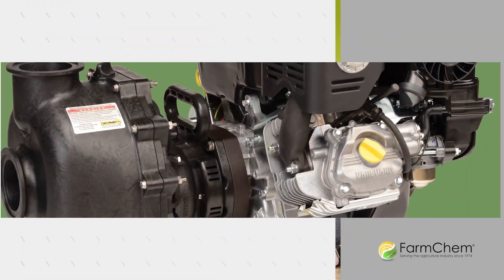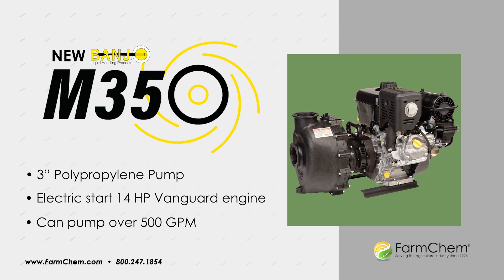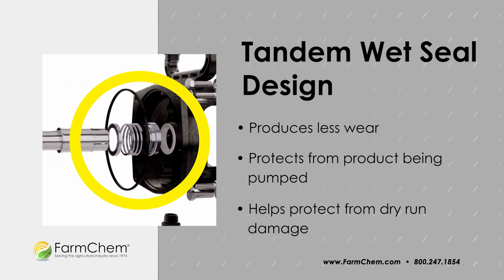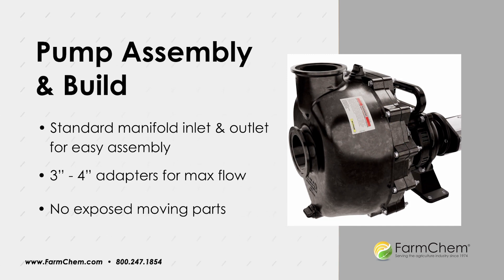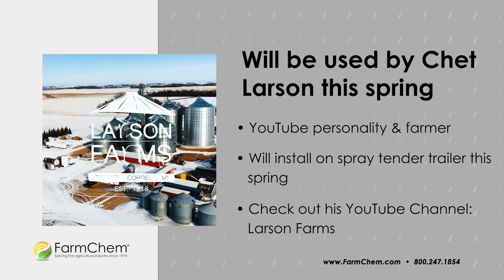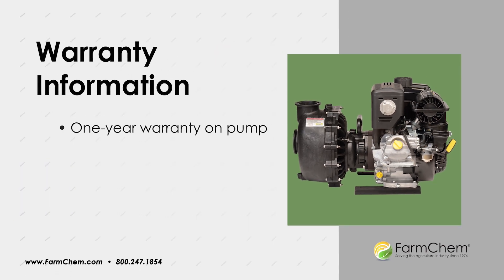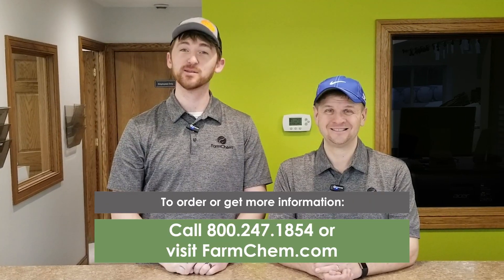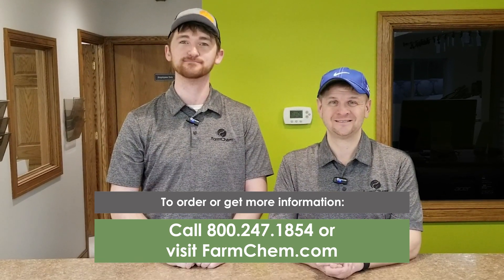Luke & Andy Introduce Banjo's New M350 Pump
Luke and Andy cover the basics of the new M350 transfer pump.